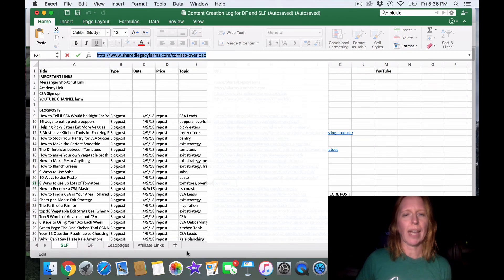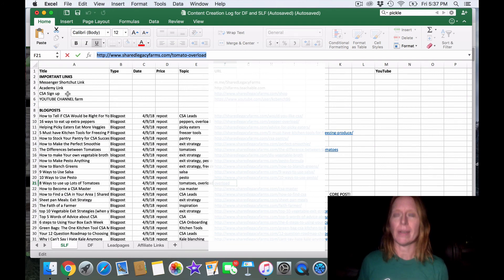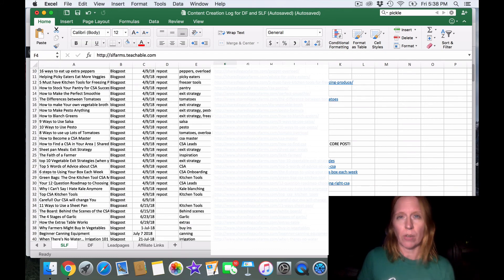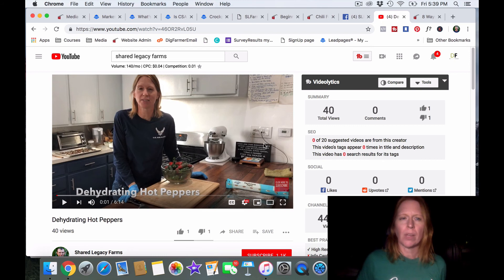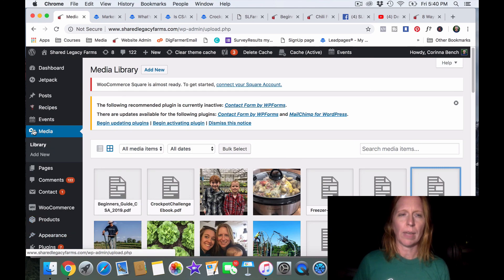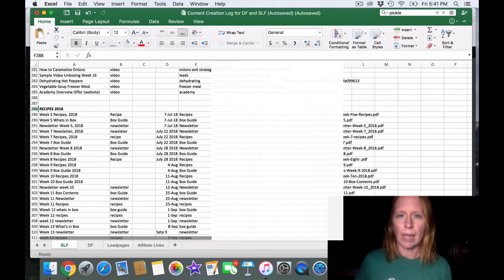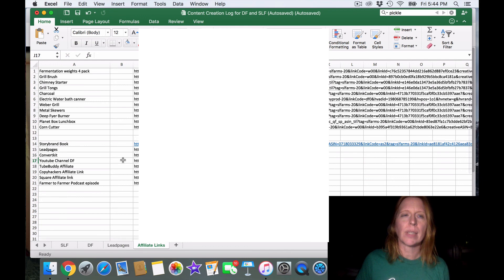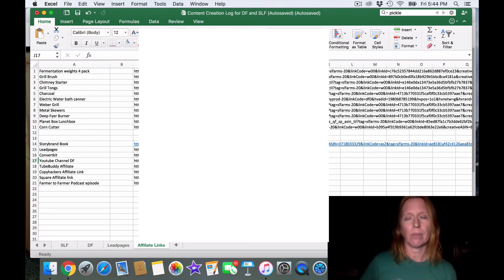How to Organize Your Marketing Assets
After a while, you start to collect a lot of PDFs, freebies, leadpages, URL addresses, and other links that you want to share with your customers. Use this organizational hack to help you keep track of all the things you've created so that when a customer asks a question, you can easily find the place to direct them. This is a huge time saver.

Want to join a community of farmers to get better at marketing?